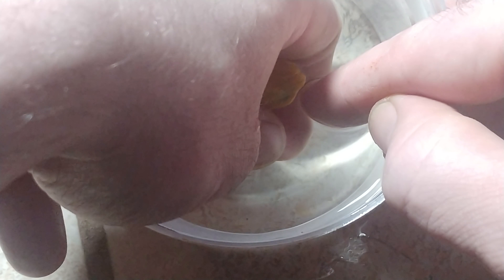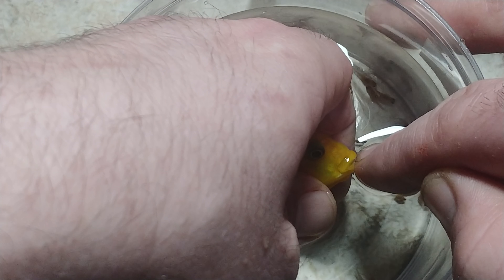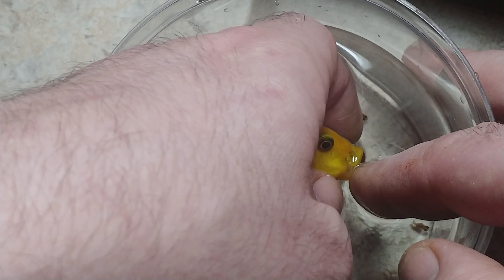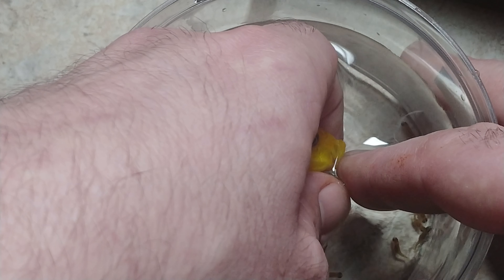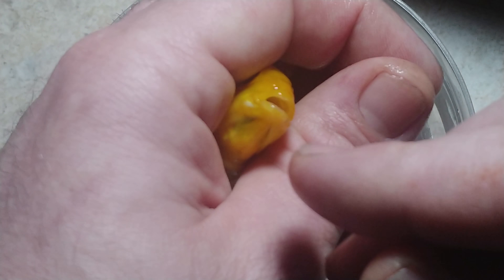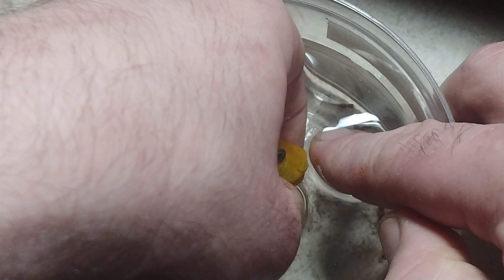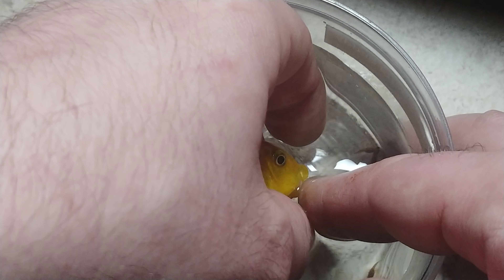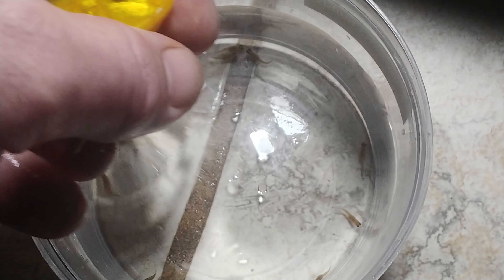How to strip African Cichlids the proper way